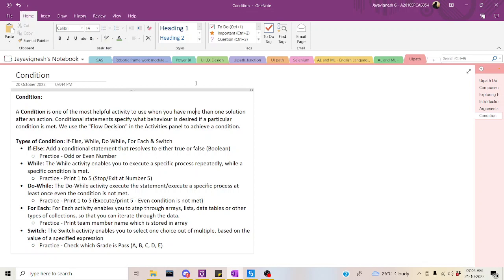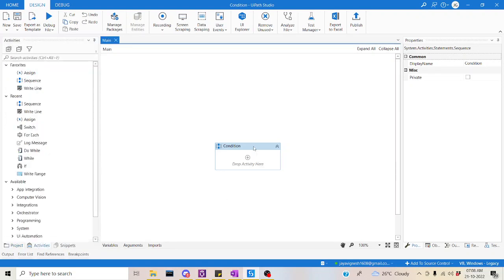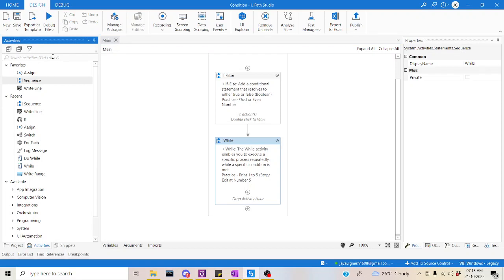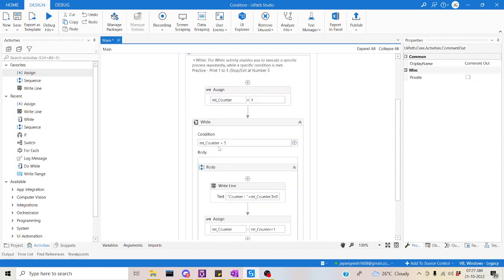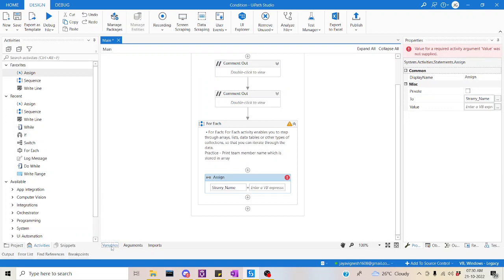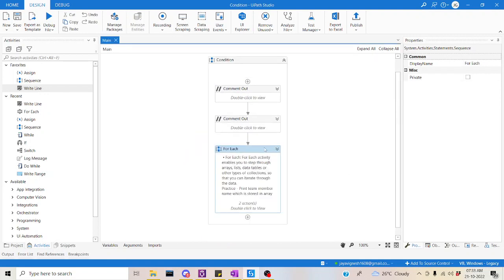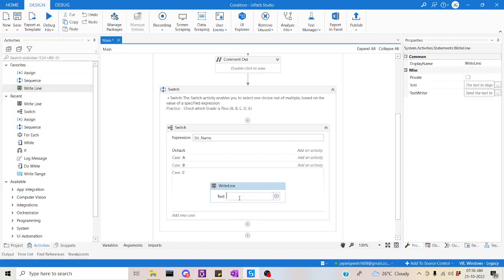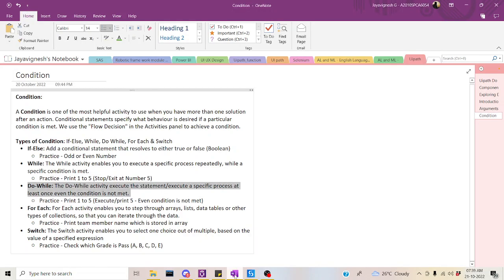UiPath Tutorial | Conditions & Looping using UiPath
A Condition is one of the most helpful activity to use when you have more than one solution after an action. Conditional statements specify what behavior is desired if a particular condition is met. We use the "Flow Decision" in the Activities panel to achieve a condition.

Types of Condition: If-Else, While, Do While, For Each & Switch
• If-Else: Add a conditional statement that resolves to either true or false (Boolean)
• While: The While activity enables you to execute a specific process repeatedly, while a specific condition is met.
• Do-While: The Do-While activity execute the statement/execute a specific process at least once even the condition is not met.
• For Each: For Each activity enables you to step through arrays, lists, data tables or other types of collections, so that you can iterate through the data.
• Switch: The Switch activity enables you to select one choice out of multiple, based on the value of a specified expression

Happy Learning !!